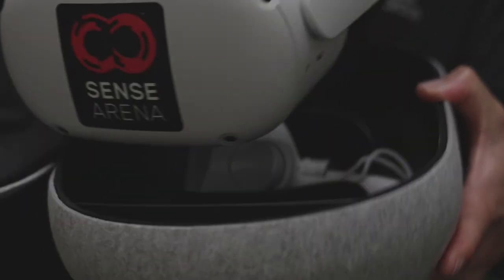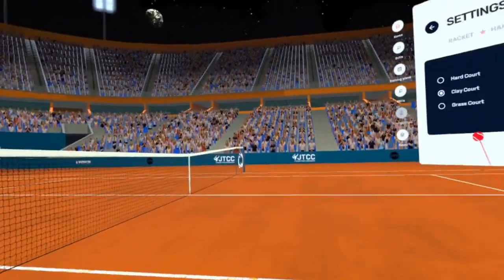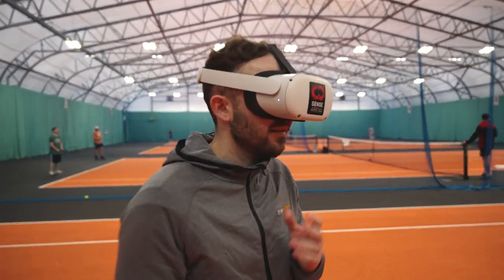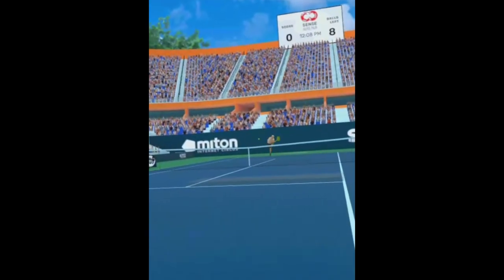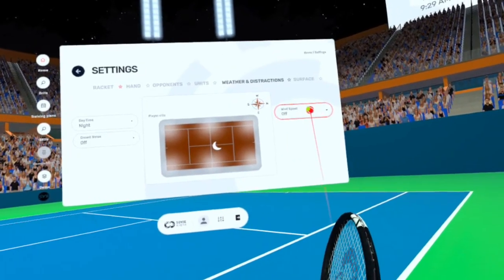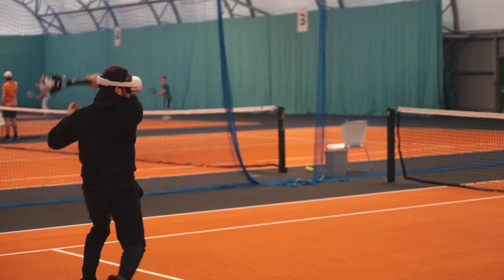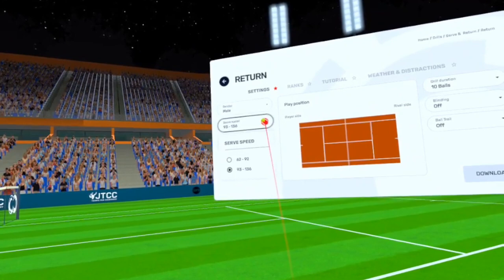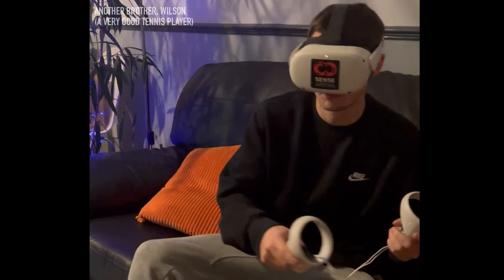Sense Arena Tennis Review: The Future of Tennis Training?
I’ve had a lot of requests for this one… my review of Sense Arena Tennis. A virtual reality tennis training tool.

Pop your questions below!